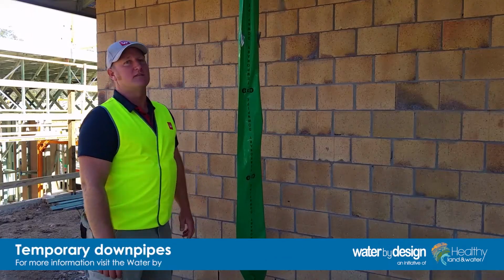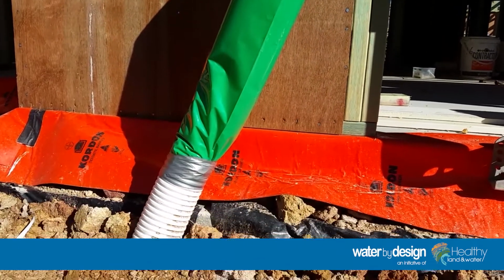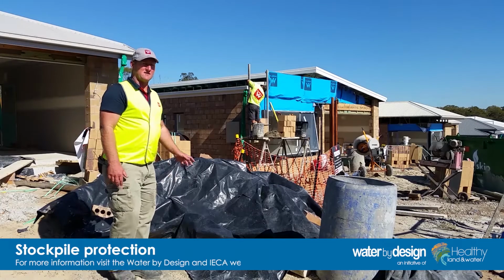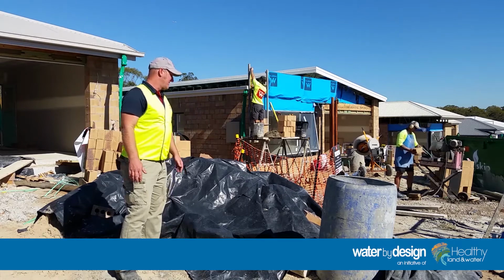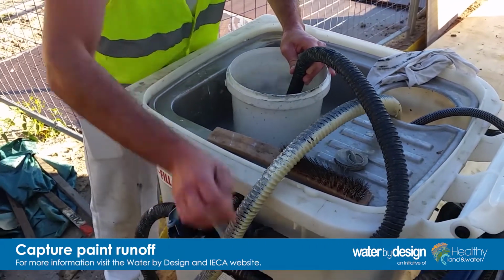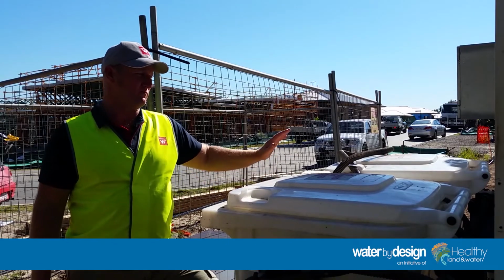Erosion and sediment control (ESC) measures for building sites